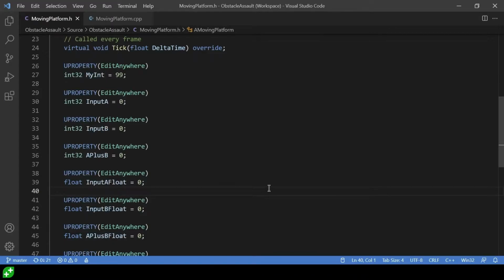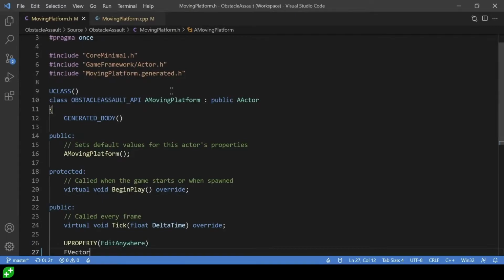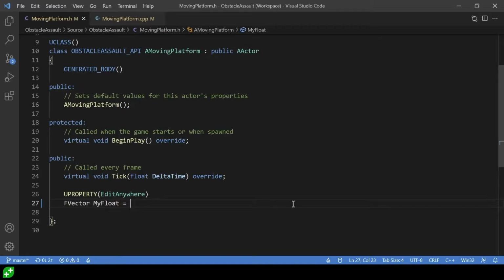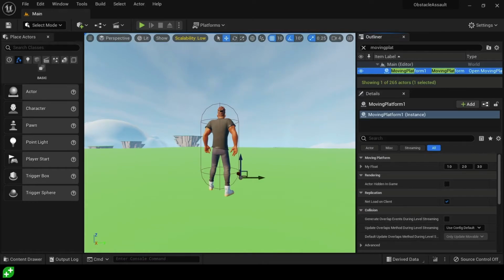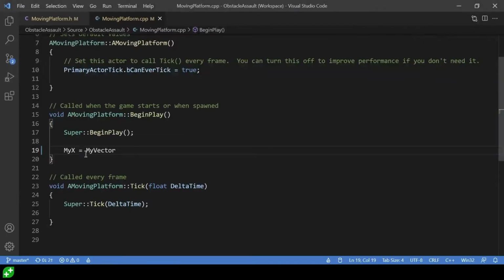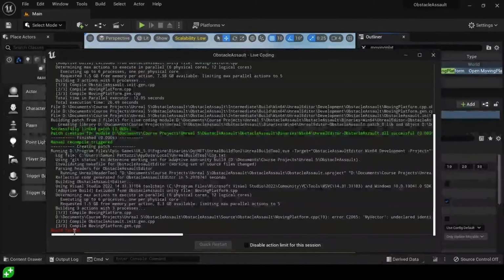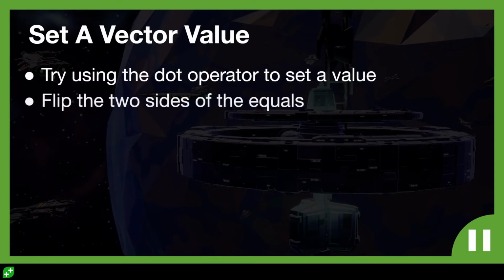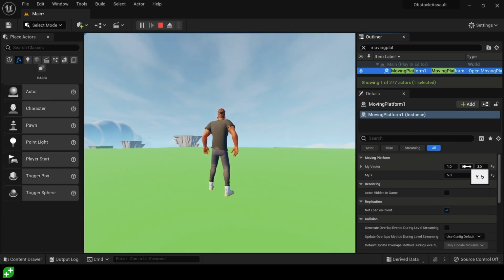Using Structs in C